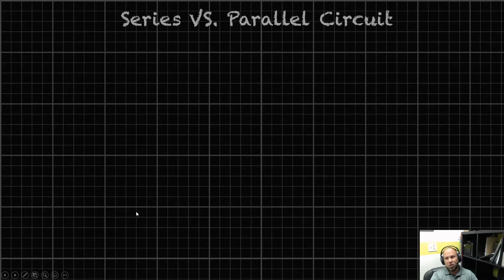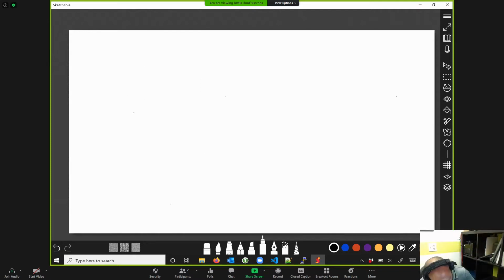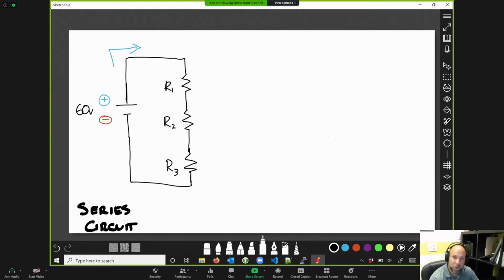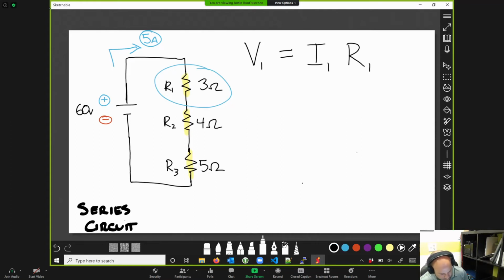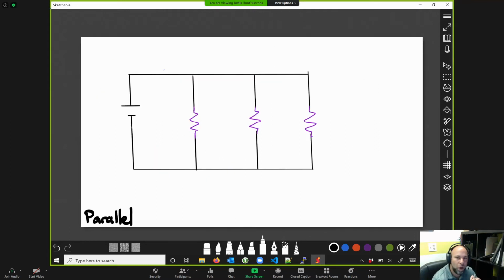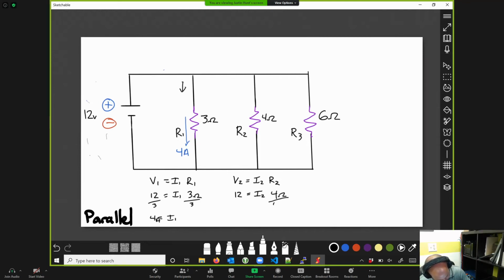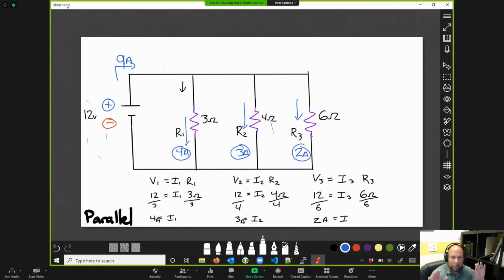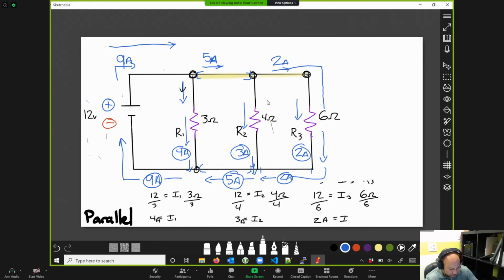ESYST-101 - (Lecture) - Week 02x2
Ohm's Law (Part II) • Series & Parallel Circuits
• Kirchhoff's Laws